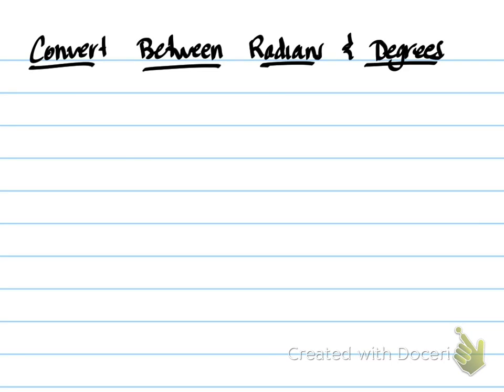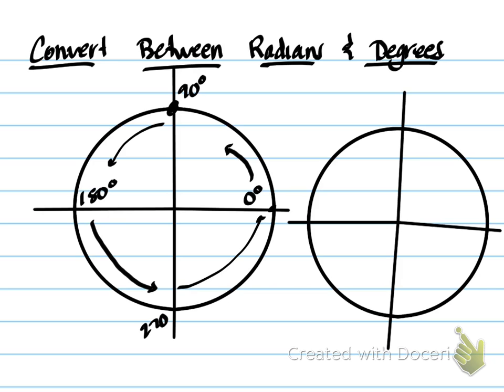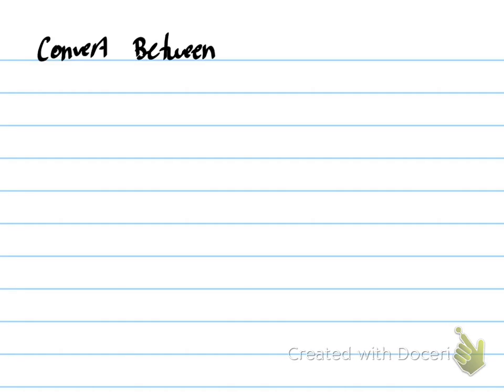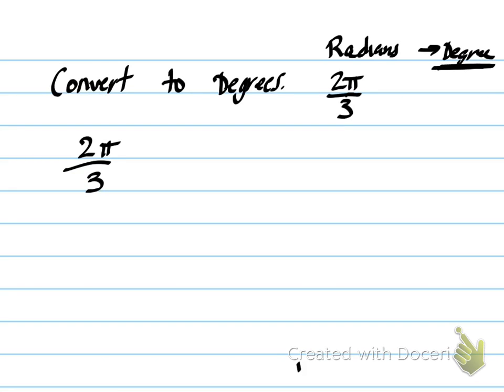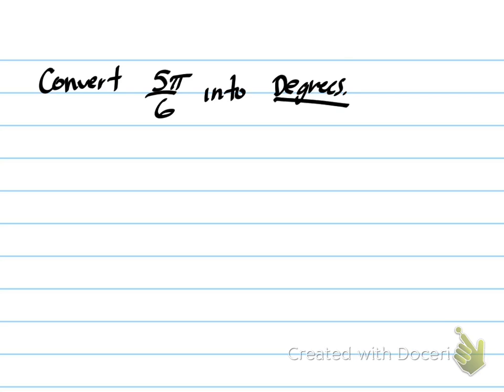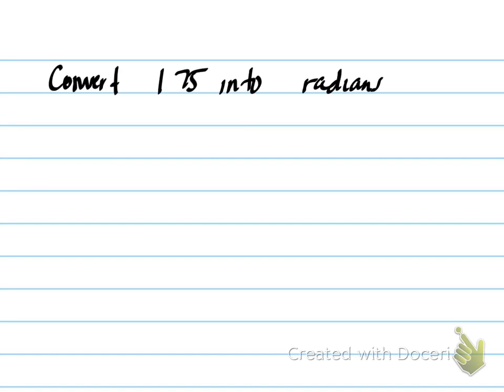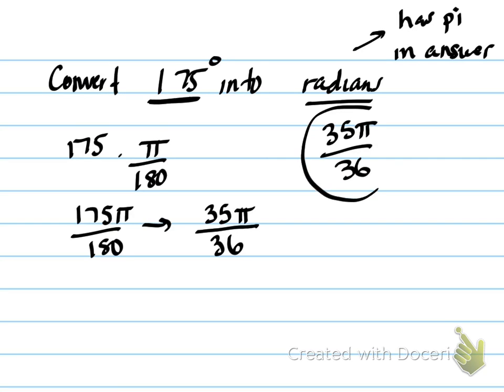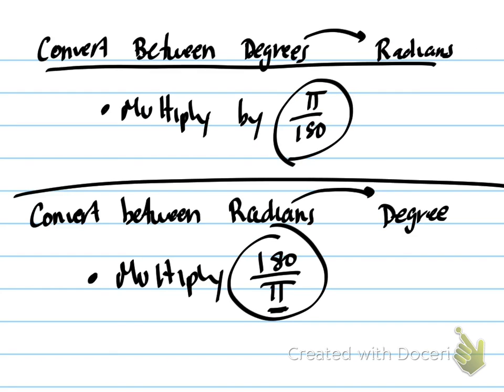Convert Radians & Degrees (both directions)- Mr. Schultz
Here is a video on how to convert between radians and degrees and degrees to radians.